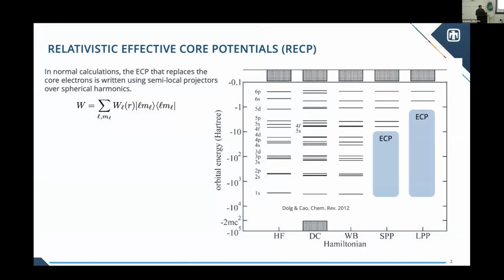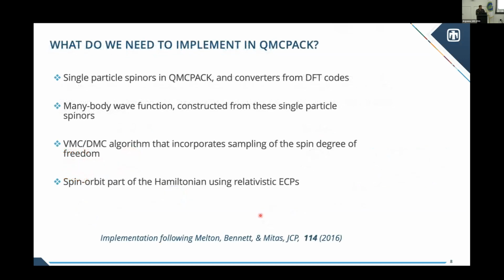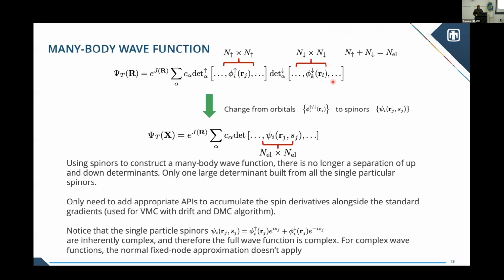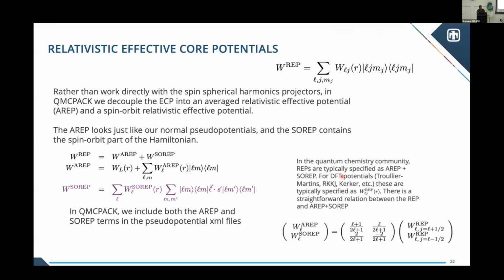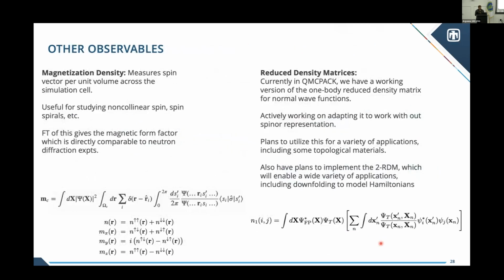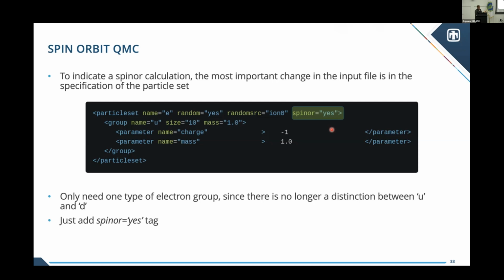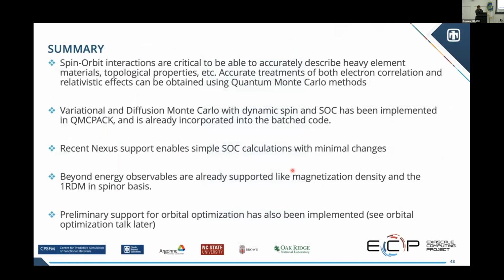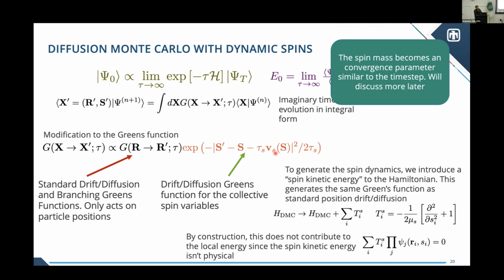Spin Orbit Coupling in QMCPACK, Cody Melton, QMCPACK Workshop 2023, 9/18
"Spin Orbit Coupling in QMCPACK” given by Cody Melton (SNL) at the QMCPACK Workshop 2023.